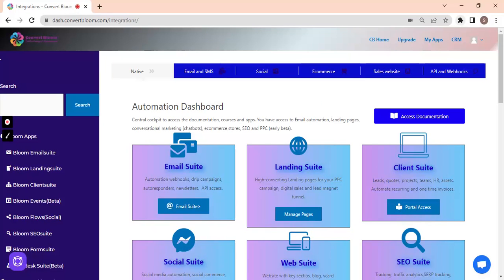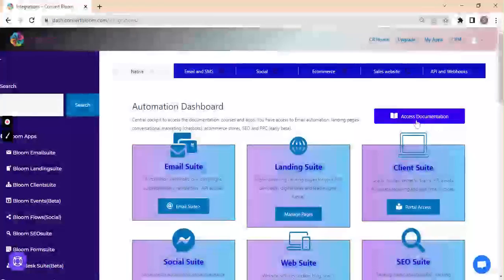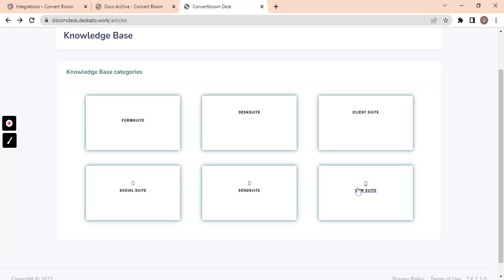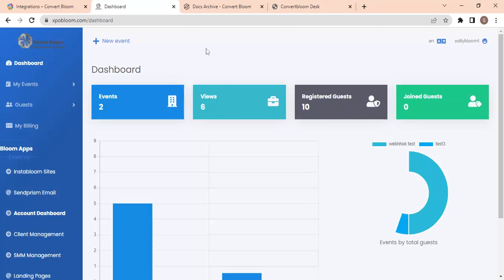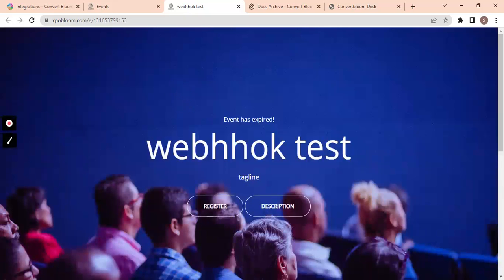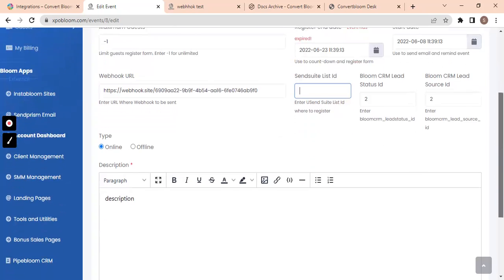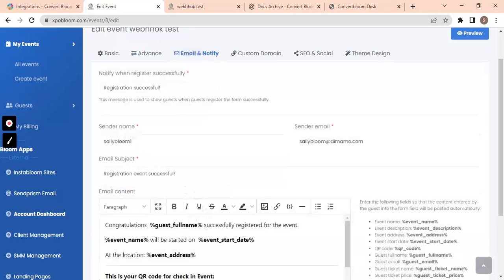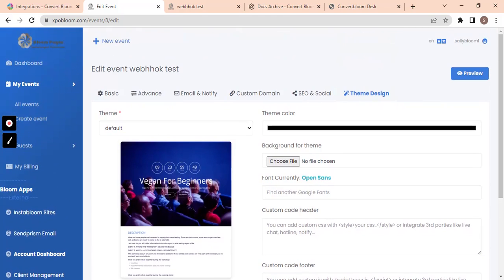Convertbloom Eventsuite Introduction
Publish events and sell tickets. Publish Webinars. Key advantages and automation:
a) Publish data to webhooks
b) Autosync contacts to Sendsuite Lists
c) Autosync Leads to Convertbloom Native CRM
d) Sell Event tickets

Coming soon:
You can use your own moderated video platform.